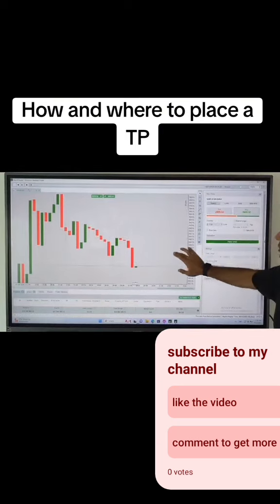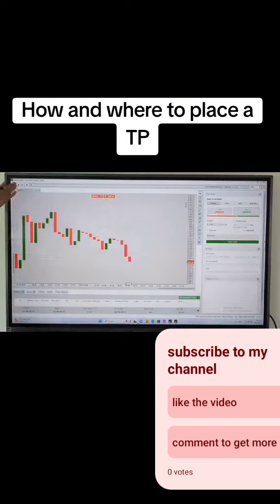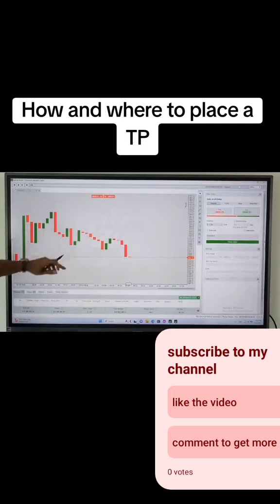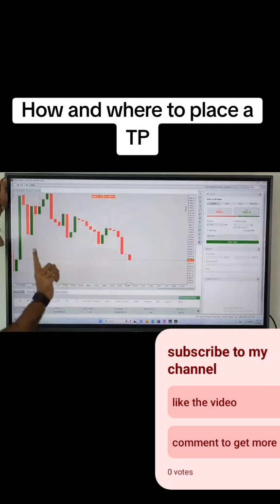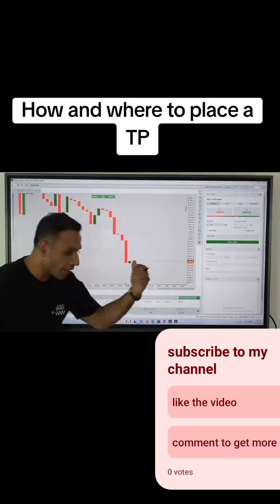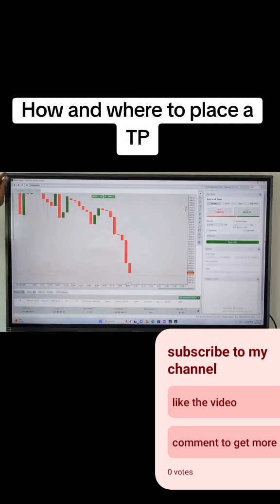How and where to place a Stop loss